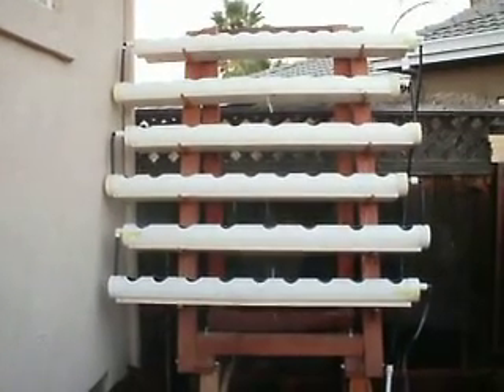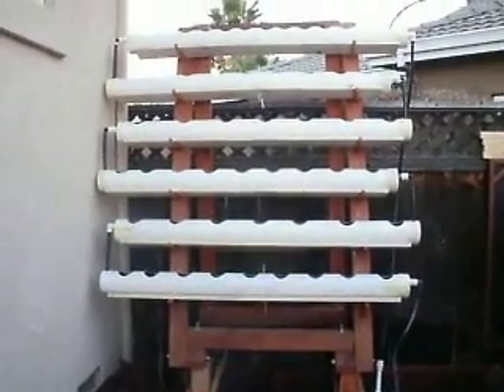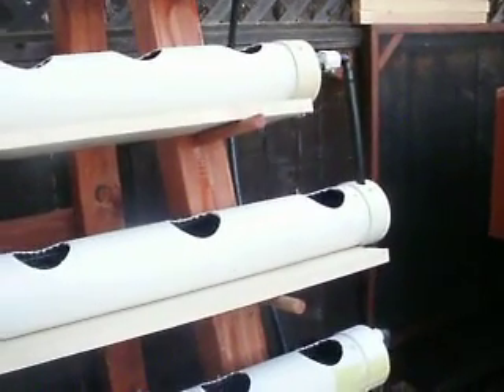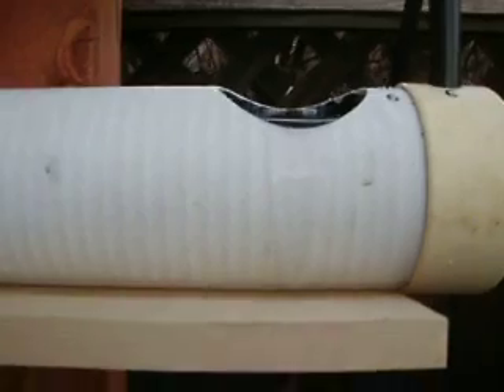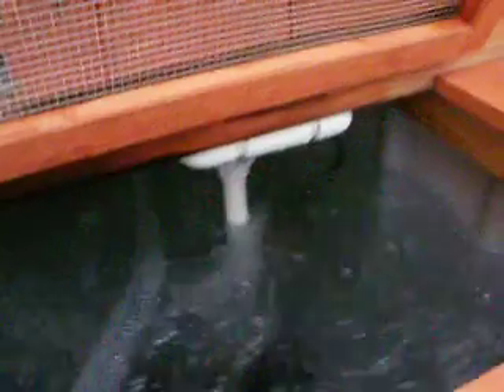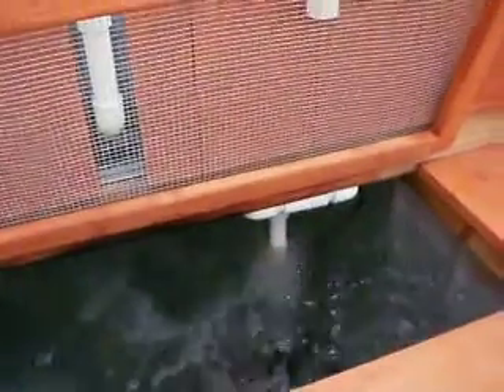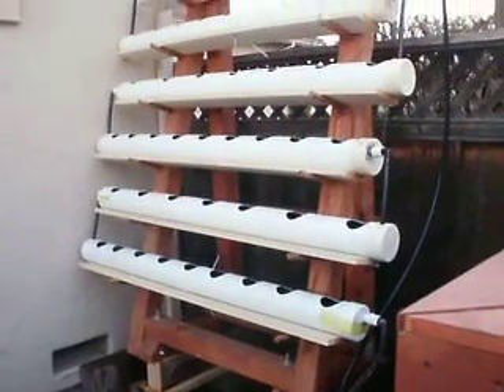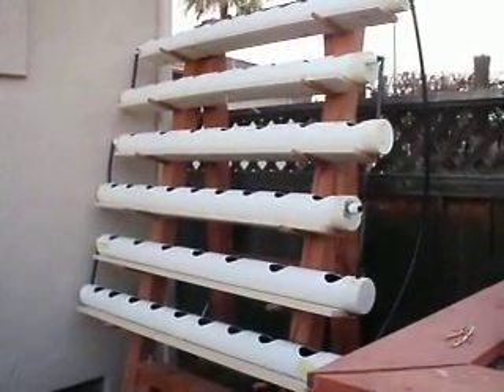Installation of Vertical Garden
Aquaponics is an integrated aquaculture (growing fish) and hydroponic (growing soilless plants) system that mutually benefits both environments.  Aquaponics uses no chemicals, requires one tenth or 10% of the water needed for field plant production and only a fraction of the water that is used for fish culture (Aqe).

The waste from fish tanks is treated with natural bacteria that converts the waste, largely ammonia, first to nitrite and then to nitrate. The fish waste absorbed by plants is pumped to a bio-filter system as a nutrient solution for the growing plants (Grow Bed). The only external input to the system is food for the fish. Both systems complement each other as a single unit, not as separate units. Once the system is initialized the water stays Ph balanced and remains crystal clear. The water is recycled with a small amount of water added weekly to compensate for what is lost by evaporation and transpiration by the vegetables. Aquaponics is the future of home gardening and commercial fresh food production.
Greenhouse growers and farmers are taking note of Aquaponics for several reasons:
* Hydroponic growers view fish-manured irrigation water as a source of organic fertilizer that enables plants to grow well.
* Fish farmers view hydroponics as a bio-filtration method to facilitate intensive re-circulating aquaculture.
* Greenhouse growers view Aquaponics as a way to introduce organic hydroponic produce into the marketplace, since the only fertility input is fish feed and all of the nutrients pass through a biological process.
* Food-producing greenhouses -- yielding two products from one production unit -- are naturally appealing for niche marketing and green labeling.
* Aquaponics can enable the production of fresh vegetables and fish protein in arid regions and on water-limited farms, since it is a "water re-use" system.
* Aquaponics is a working model of sustainable food production wherein plant and animal agriculture are integrated and recycling of nutrients and water filtration are linked.
* In addition to commercial application, Aquaponics has become a popular training aid on integrated bio-systems with vocational agriculture programs and high school biology classes.